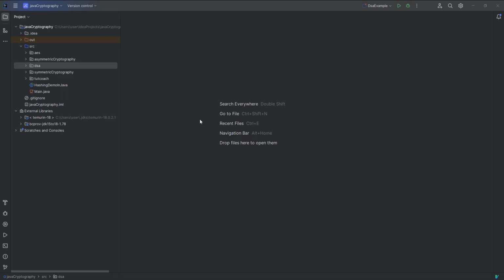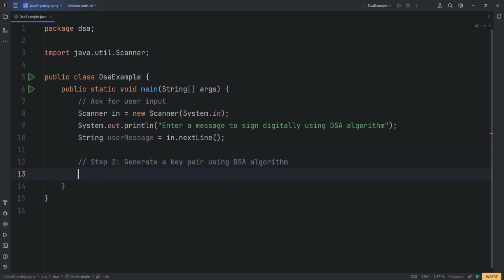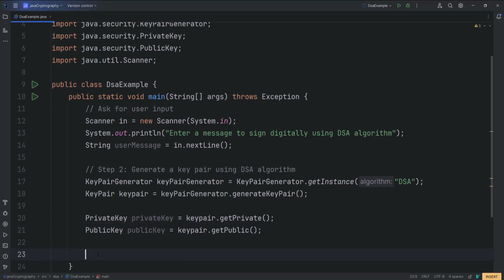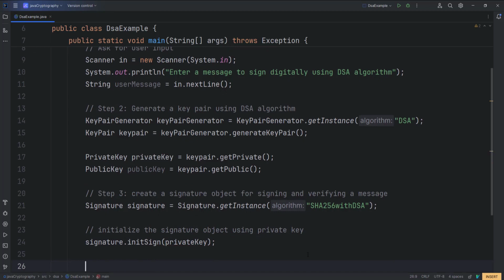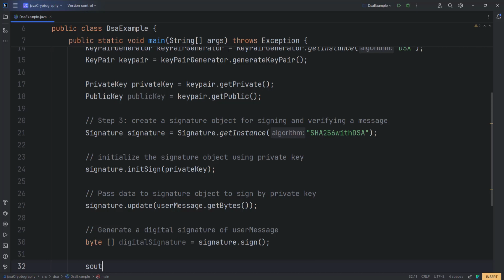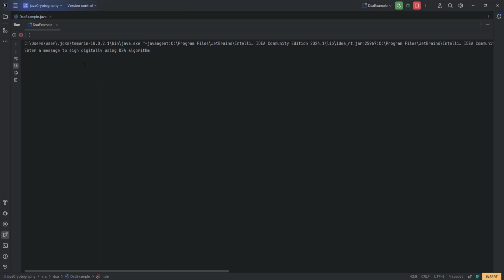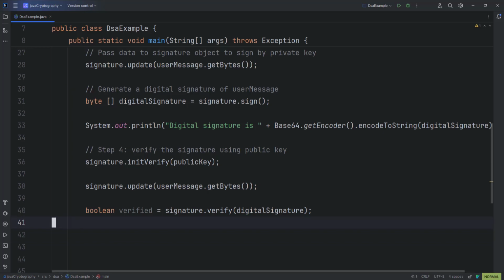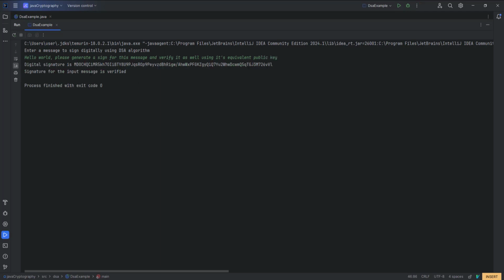Digital Signature Algorithm in java | DSA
In this video tutorial, you will leran how to implement the Digital Signature Algorithm (DSA) in Java. DSA is a widely used cryptographic algorithm for generating and verifying digital signatures, ensuring data integrity and authenticity.

We'll cover the following key points:

Generating key pairs for signing and verification using Java's KeyPairGenerator.
Initializing the Signature object with the private key for signing and with the public key for verification.
Updating the Signature object with data to be signed and verifying the digital signature.
Encoding the digital signature using Base64 for a compact and readable representation.
This tutorial includes a step-by-step walkthrough of the code and explanations of important concepts. By the end of this video, you'll have a clear understanding of how to use DSA for digital signatures in your Java applications.

dsa vs rsa
Dsa cryptography example
Dsa cryptography tutorial
digital signature algorithm
dsa algorithm example
dsa algorithm geeksforgeeks
dsa vs rsa
digital signature algorithm solved example
rsa algorithm
dsa cryptography
digital signature standard in cryptography
dsa algorithm
dsa vs rsa
digital signature algorithm in cryptography
ecdsa
digital signature algorithm example
digital signature tutorial
dsa algorithm in cryptography
dsa encryption
rsa and dsa full form
fips 186-4
dsa algorithm example
rsa vs dsa vs ecdsa
dsa security
rsa algorithm
digital signature in cryptography and network security pdf
digital signature standard
digital signature example
digital signature in cryptography
digital signature algorithm ppt
asymmetric encryption algorithms comparison

Which is better RSA or DSA?
Can DSA be used for encryption?
What does DSA stand for algorithm?
Is DSA a hash algorithm?